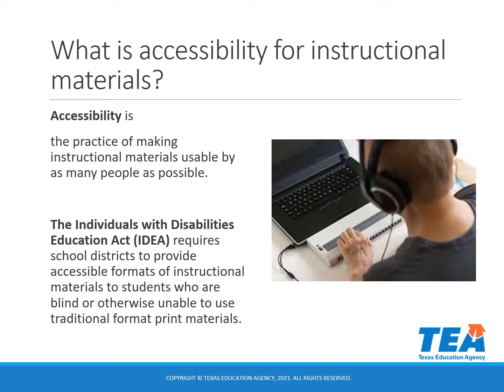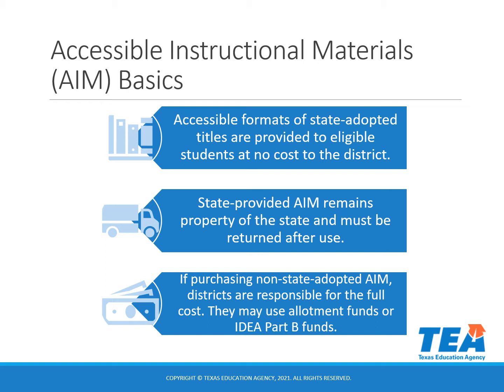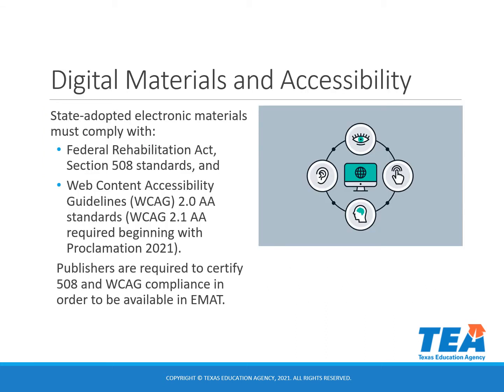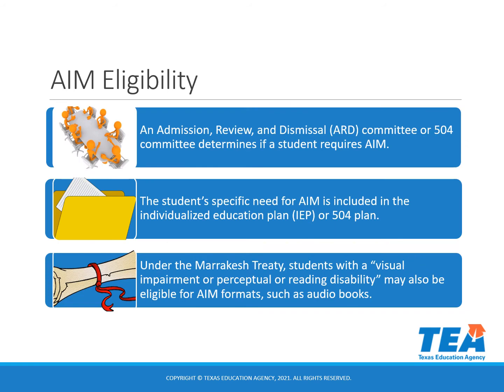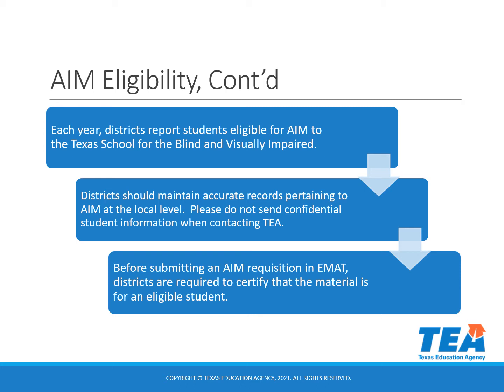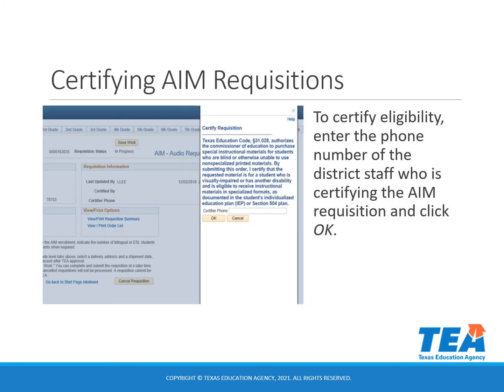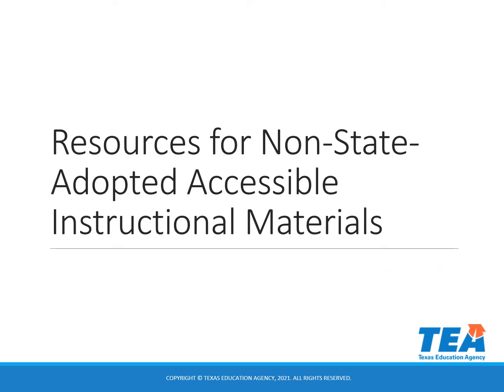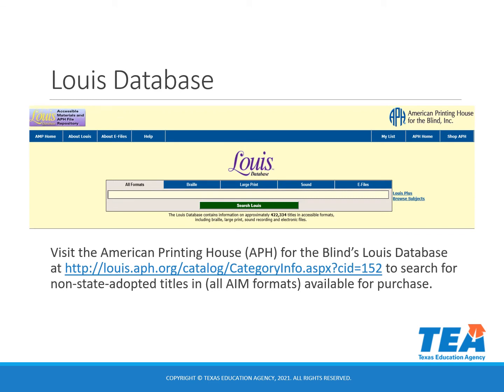Accessible Instructional Materials Introduction and Basic Information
This presentation provides basic information about accessible instructional materials.